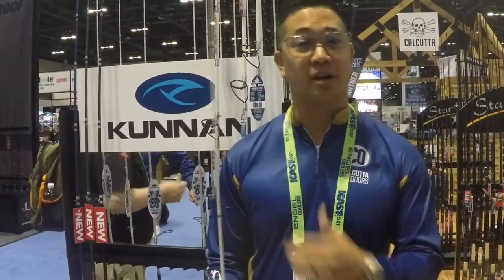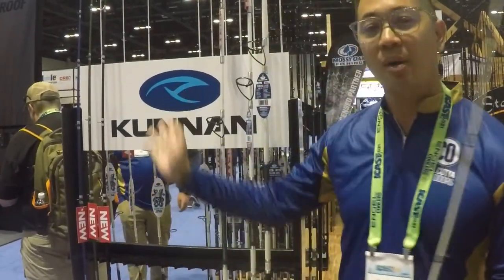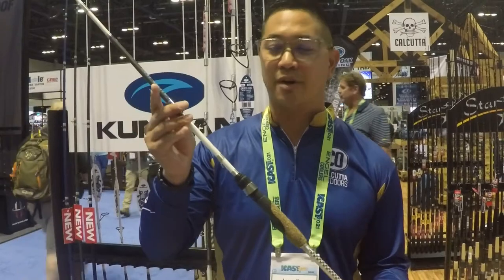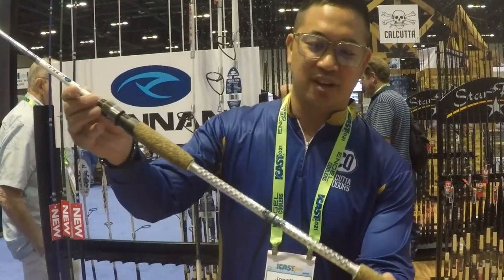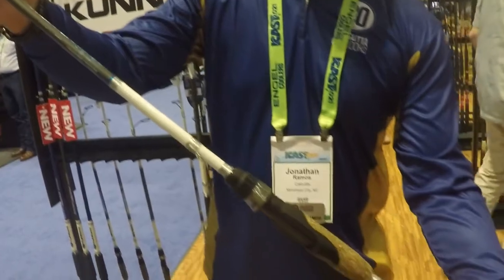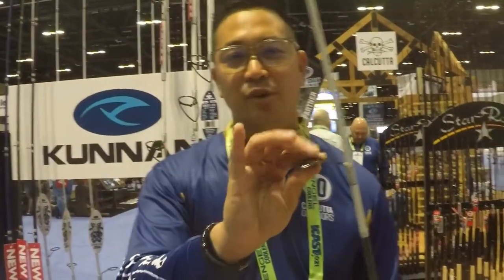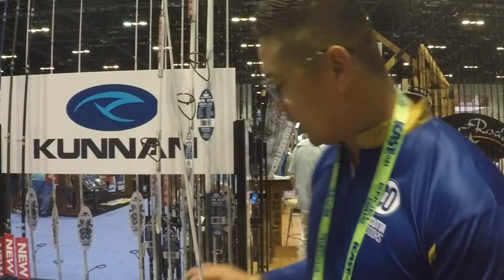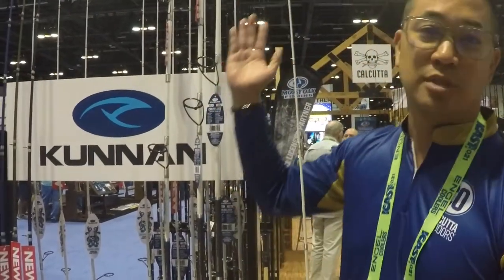Jonathan Ramos Calcutta Outdoors Kunnan Calico Jack Rod